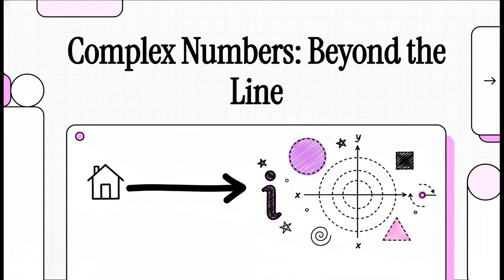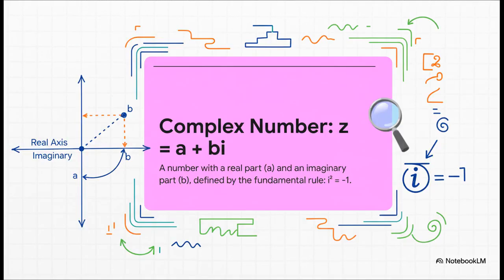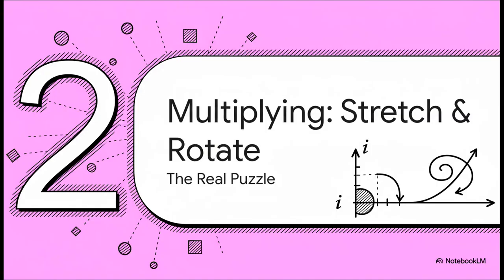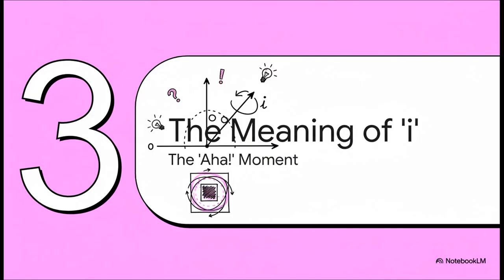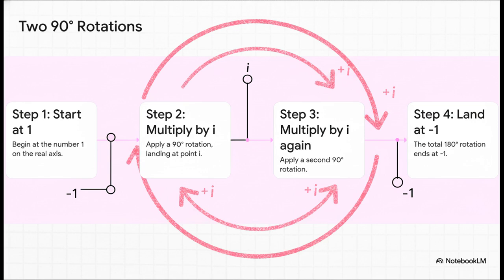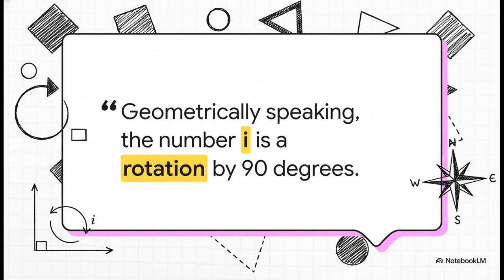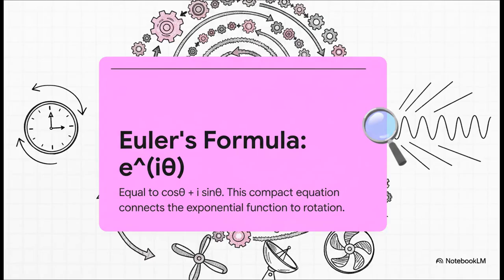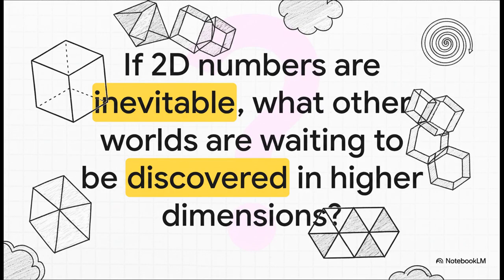Why Imaginary Numbers Aren't "Imaginary" | The Geometric 'Aha!' Moment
You were told to just accept that $i^2 = -1$. You were lied to.The number 'i' isn't some abstract "imaginary" trick. It's a geometric necessity. It's the key to unlocking a second dimension of numbers, and its secret is rotation.This video isn't a dry lecture; it's a visual discovery. We'll build the complex number system from the ground up and show you the one simple, beautiful "Aha!" moment that makes it all click. By the end, you won't just know the rules—you'll understand why they have to be true.This is the explanation you wish you had in math class.TIMESTAMPS:0:00 - The Problem: Numbers are just a line... or are they?0:39 - Welcome to the Complex Plane (Real + Imaginary Axis)1:04 - What is a Complex Number ($z = a + bi$)?1:35 - The Geometry of Addition (It's just shifting!)2:01 - The REAL Puzzle: How to Multiply in 2D?2:44 - The Big Question: Stretching vs. Rotating3:00 - THE 'AHA!' MOMENT: The True Meaning of 'i'3:36 - VISUAL PROOF: Why $i \times i = -1$ (Two 90° Rotations)4:35 - The Secret Revealed: 'i' is a 90-Degree Rotation5:31 - One System, Two Worlds: Cartesian vs. Polar Form5:53 - The Most Beautiful Equation: Euler's Formula6:14 - Why This Powers Our World (Physics, Engineering & Fractals)6:42 - The Next Frontier: What about 3D numbers?If this video finally made complex numbers click for you, share this 'Aha!' moment with a friend!🔥